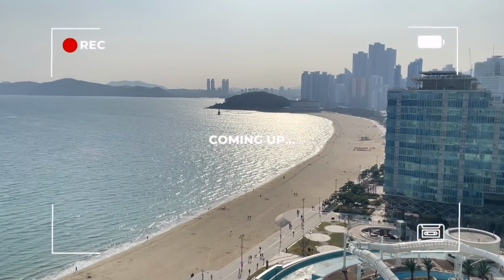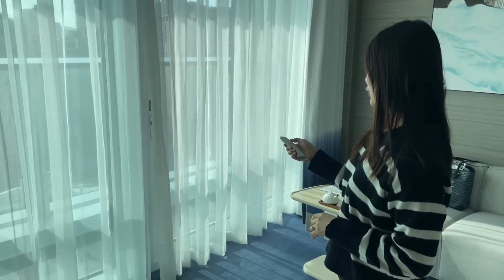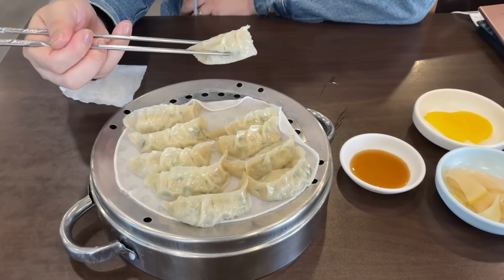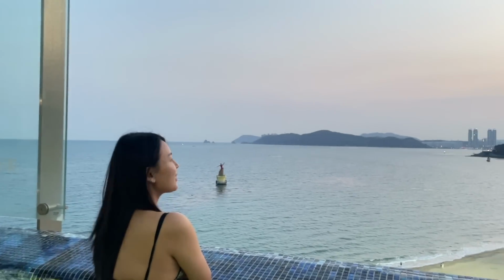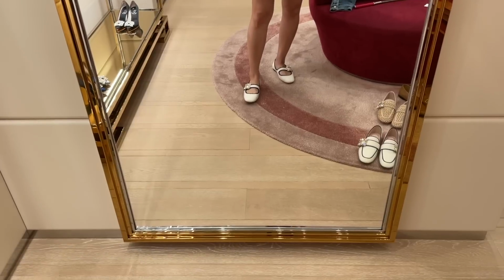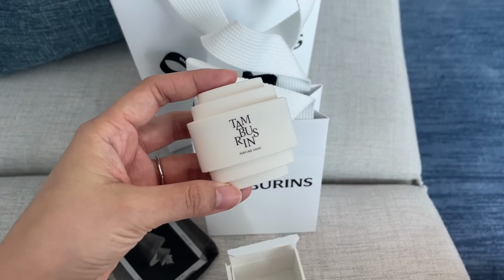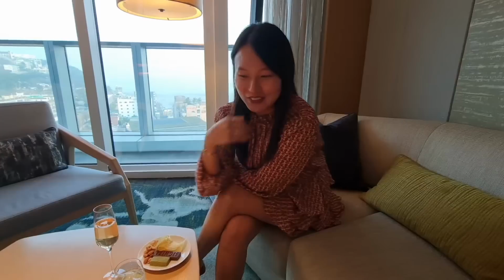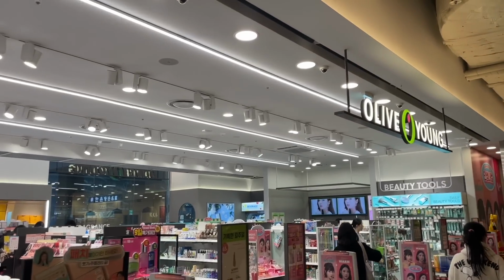BABYMOON VLOG pt 1 *Come to Busan🇰🇷 with us* Korean food, shopping etc!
Come to Busan, Korea with us on part 1 of our babymoon!

Xx Isabelle

🌟My outfits🌟

♥︎ MY FIRST Q&A! Part 1 (Personal Q&A) *My age, husband, dentistry, how I afford luxury etc*